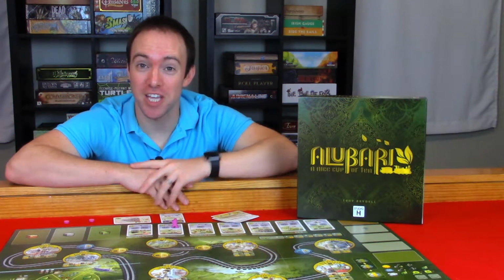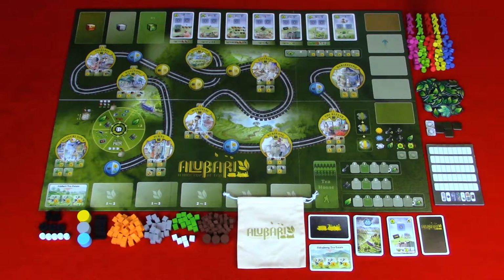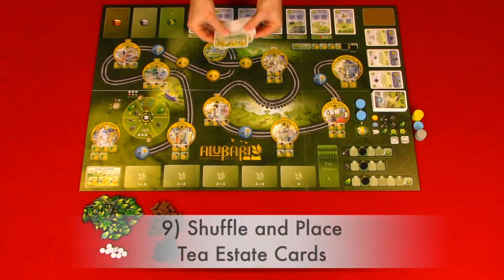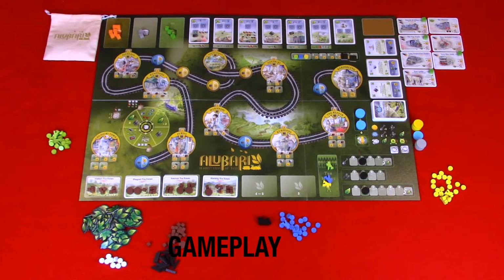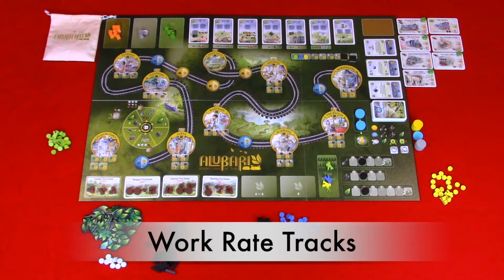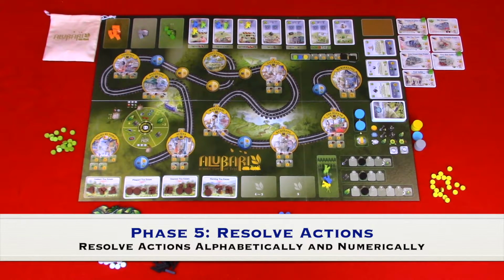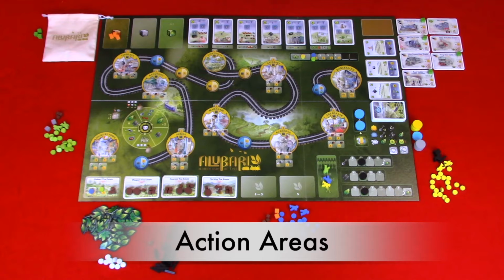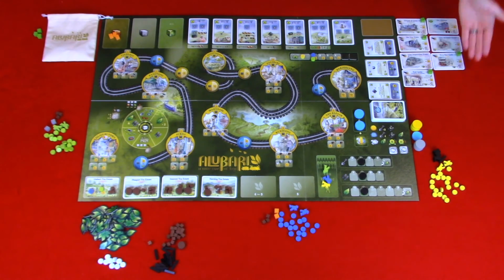Learn to Play: Alubari: A Nice Cup of Tea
This is a quick learn to play video about the board game Alubari: A Nice Cup of Tea.

Intro 0:00
Components 1:11
Setup 2:00
Gameplay 5:31